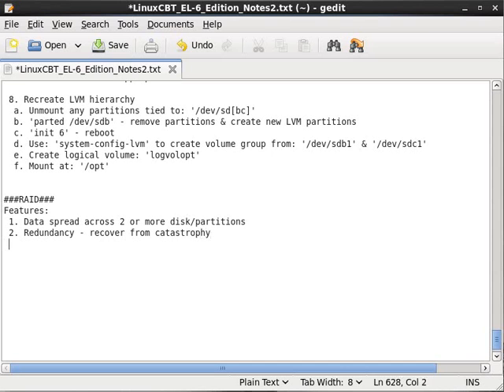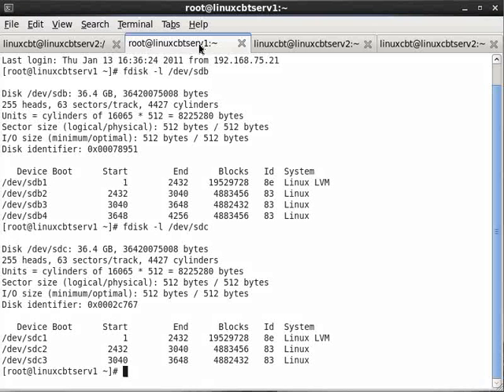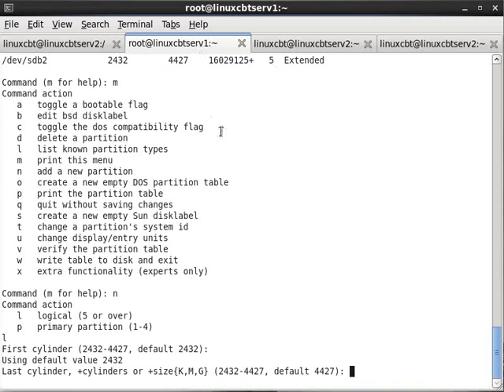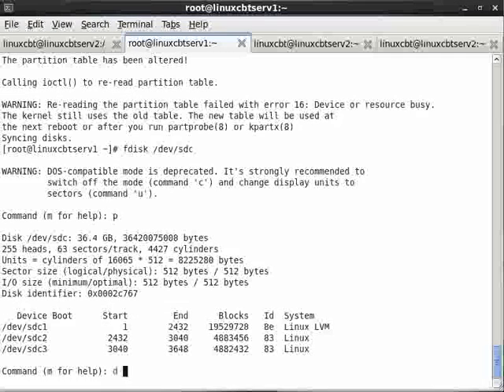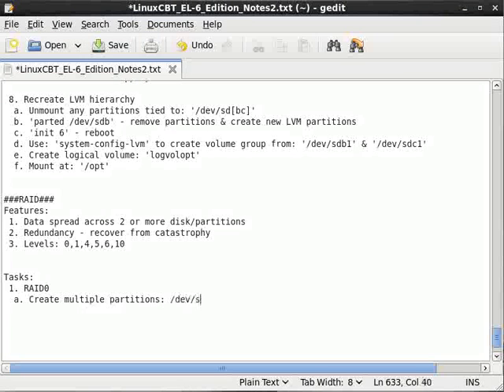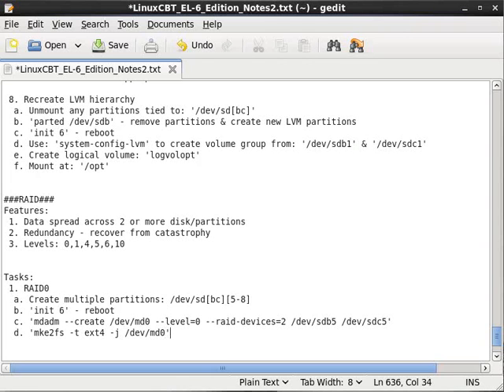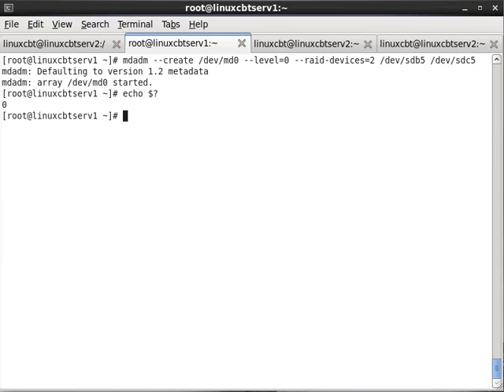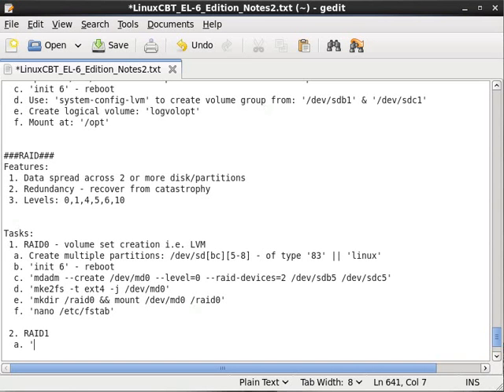RHEL-6 Raid Introduction Part1